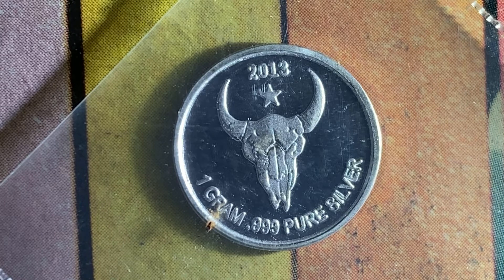AMAZING 2013 99.9% FINE SILVER ONE GRAM BULLION ROUND! SUBSCRIBE FOR MORE COIN COLLECTING FUN!